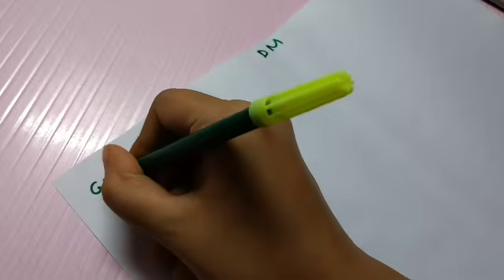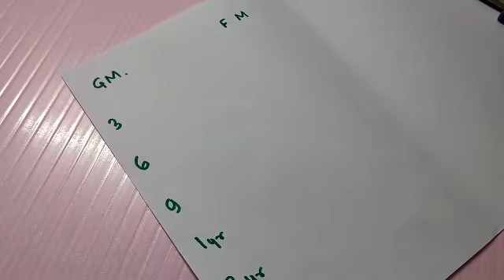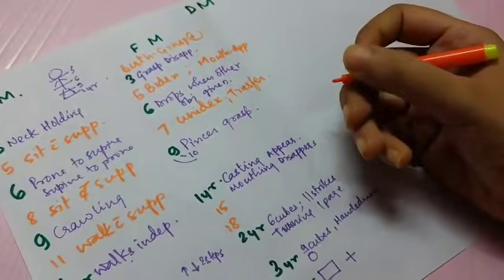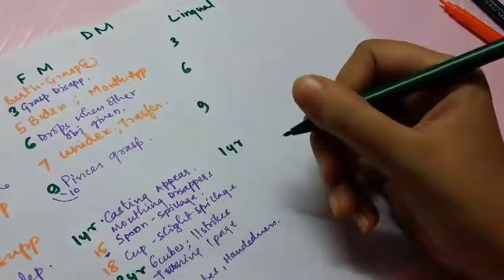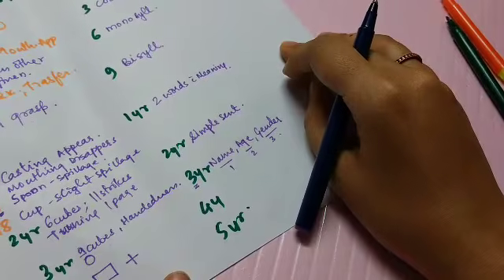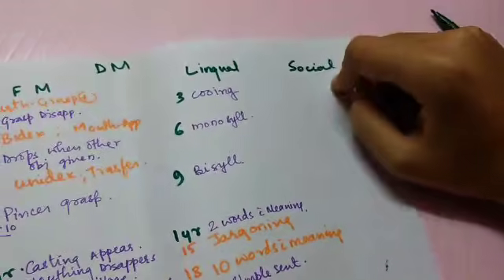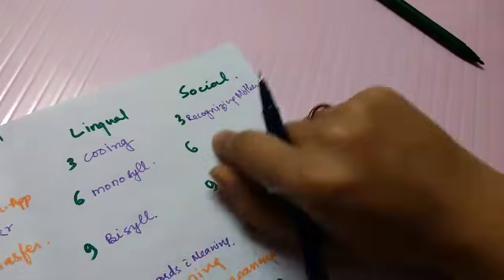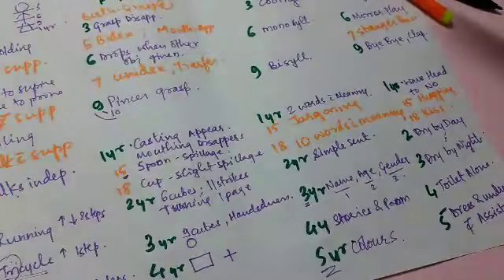Pediatric milestones mnemonic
Video by Shilika!